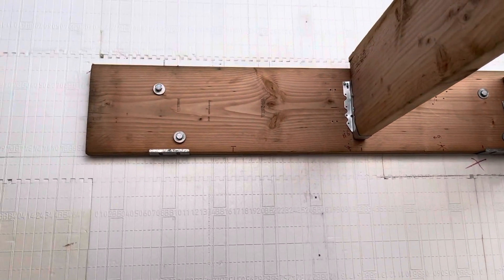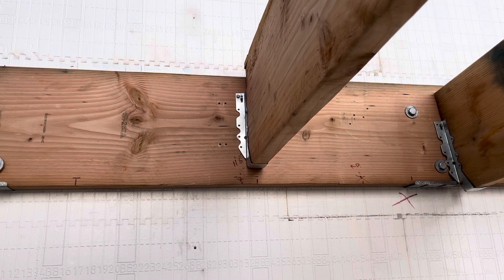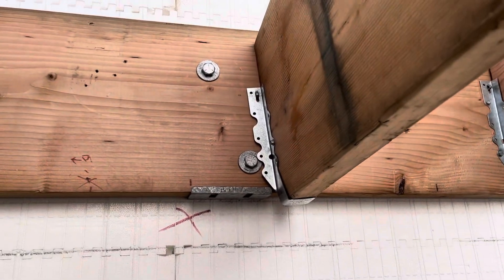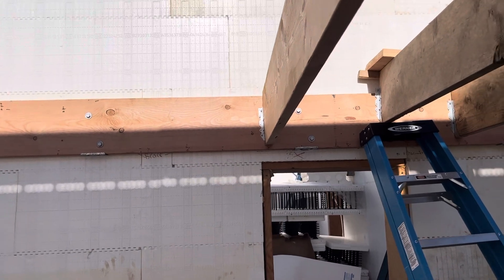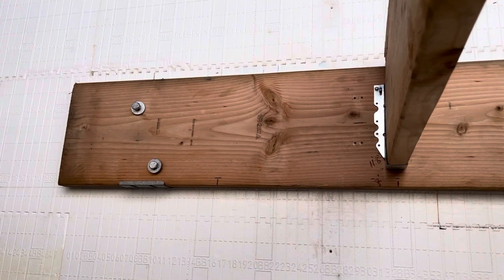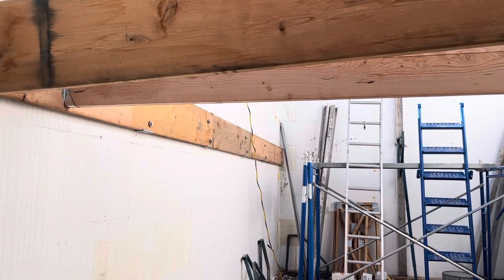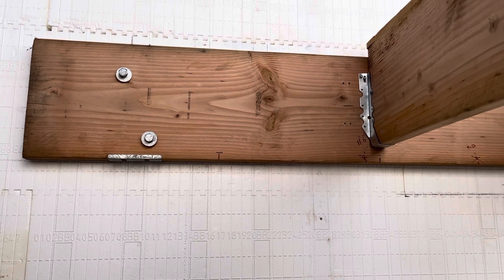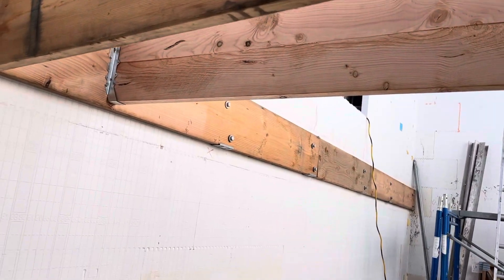ICF home build mistake and how to avoid it :)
I am building a 48’ tall icf passivehouse and I make mistakes :). So watch this video so you don’t have to repeat them 😂